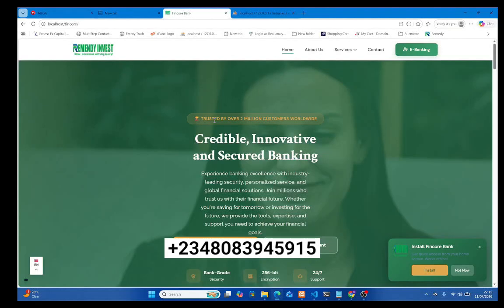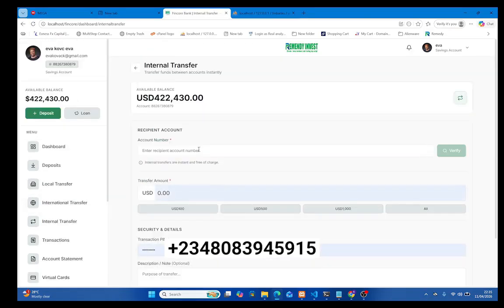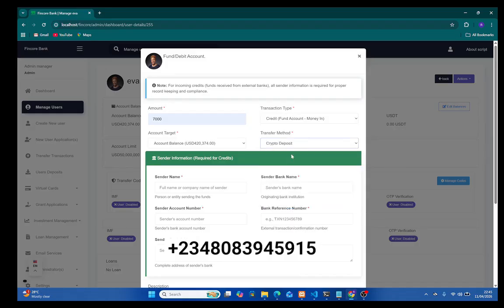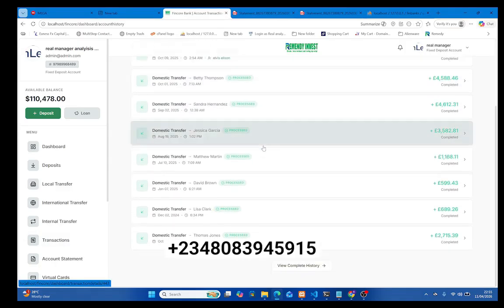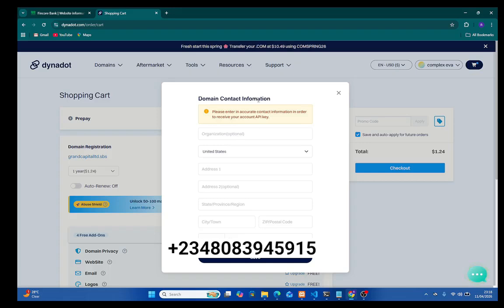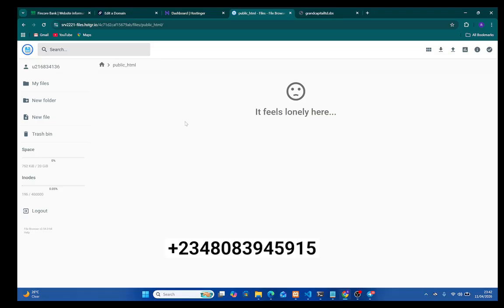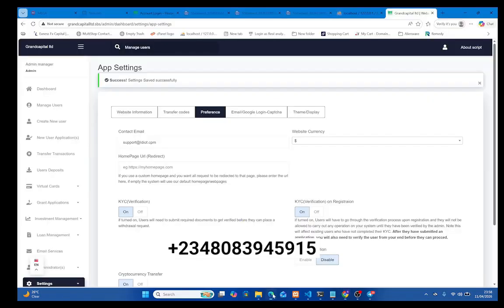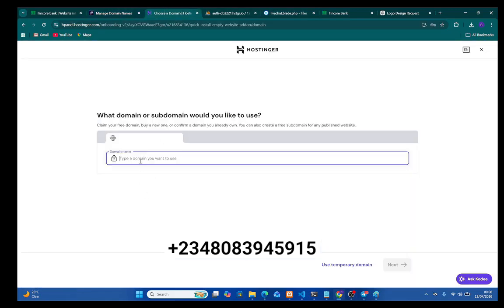How to Build an Online Banking Website With SMS & Email Alert [Full Tutorial – No Coding]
Are you looking for the most updated guide on how to build an online banking website in 2026? In this full tutorial, I show you exactly how to launch a professional, high-performance financial platform with no coding required.
While many tutorials are outdated, this video focuses on using a powerful Laravel banking script to ensure your site is secure, fast, and ready for modern users. We will walk through the entire process of setting up your hosting, connecting your database, and performing a full online banking script installation in under 20 minutes.
Why this 2026 tutorial is different:
Most people think you need to be a developer to create an online banking website, but with the right tools, it’s easier than ever. This video focuses on the Admin & User Dashboard setup, giving you complete control over your transactions, user accounts, and system settings.
Key features we will configure together:
How to set up a professional Internet Banking System from scratch.
Integrating SMS and Email alerts for instant transaction notifications.
Configuring the Admin Dashboard to manage users and approve transfers.
Setting up a mobile-responsive User Dashboard with real-time balance tracking.
2026 security protocols for your Fintech website tutorial.
Whether you are looking for a banking script with SMS alerts or simply want to learn how to create a bank website for free using premium scripts, this guide has you covered. We skip the complicated code and focus on the results. By the end of this video, you will have a fully functional online banking platform live on the internet.

How to build an online banking website, online banking website tutorial 2026, create a banking website no coding, laravel banking script installation, how to create online banking website with admin dashboard, professional banking website script, online banking website with sms alert, build a bank website 2026, internet banking system tutorial, fintech website tutorial 2026.

0:00 - How to Build an Online Banking Website (2026 Tutorial)
(Matches your primary keyword and proves the video is current.)
0:45 - Preparing Your Hosting & Database for the Laravel Script
(Targets users searching for technical setup help while staying "no-code" friendly.)
2:30 - How to Install the Online Banking Script (No Coding)
(Uses your main hook and targets the "script" keyword found in your screenshot.)
5:15 - Setting Up the Admin & User Dashboards
(This is the most searched feature from your screenshot—essential for ranking.)
8:40 - Configuring SMS & Email Alerts for Transactions

0:00 - How to Build an Online Banking Website (2026 Tutorial)
0:45 - Preparing Your Hosting & Database for the Laravel Script
2:30 - How to Install the Online Banking Script (No Coding)
5:15 - Setting Up the Admin & User Dashboards
8:40 - Configuring SMS & Email Alerts for Transactions